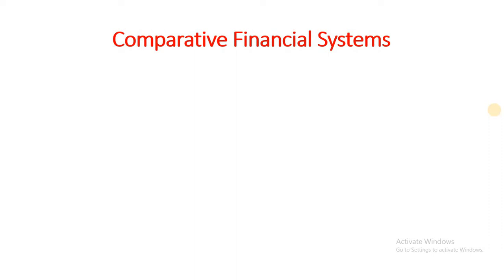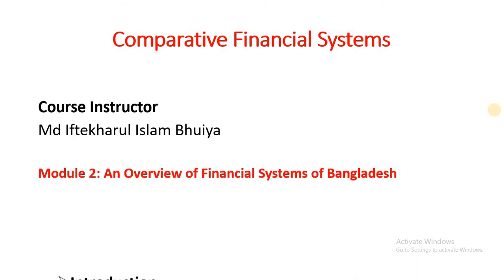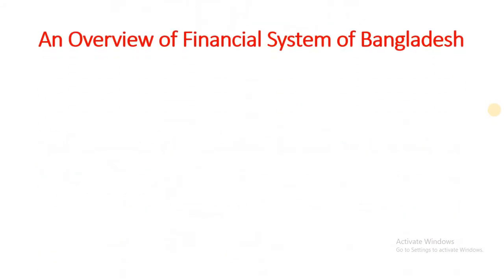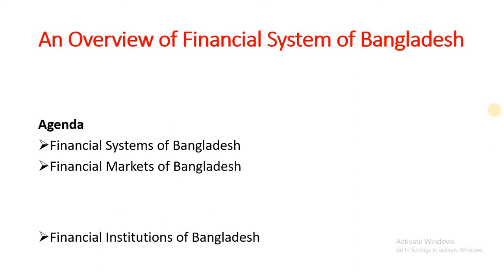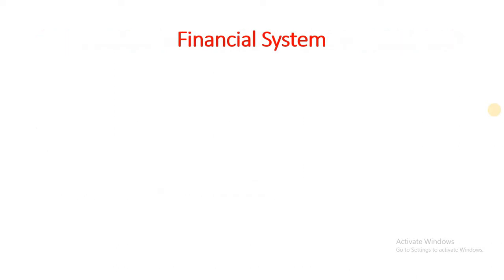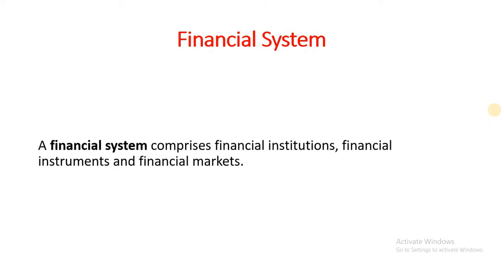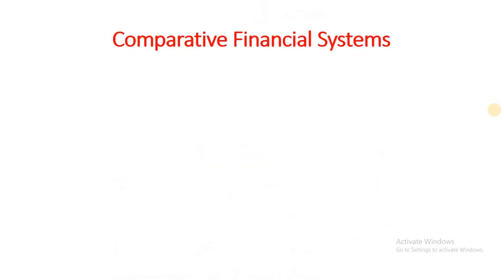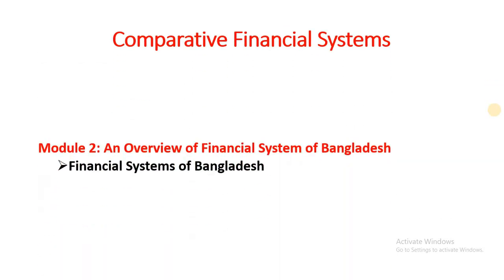Introduction- An Overview of Financial System of Bangladesh